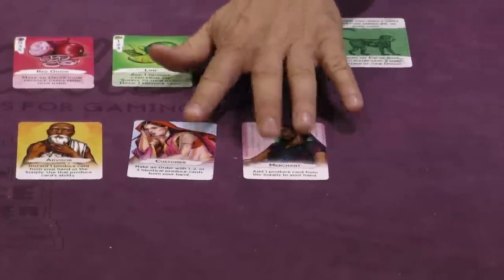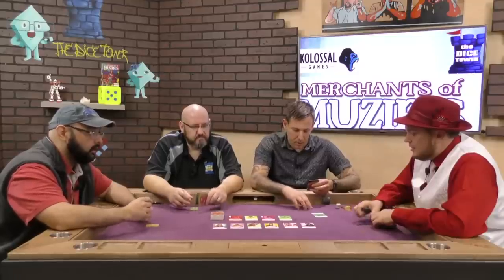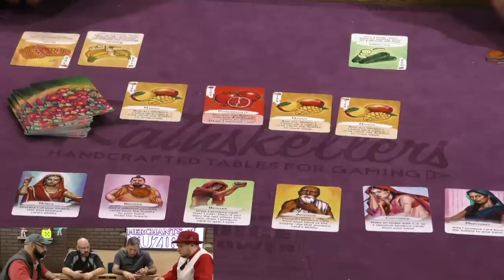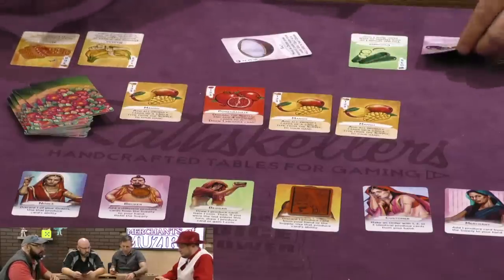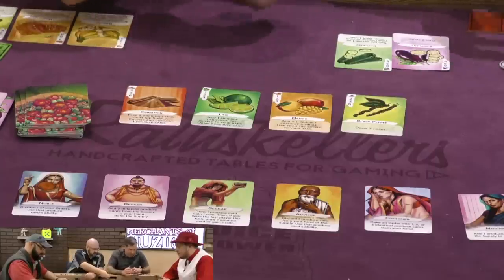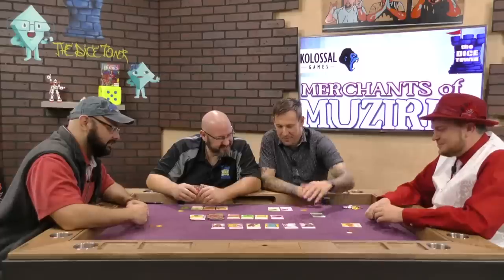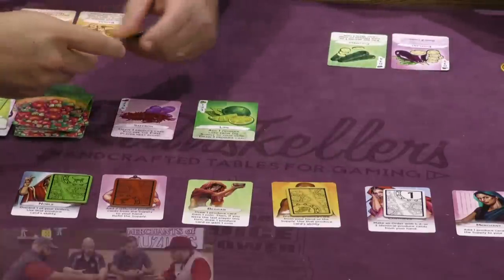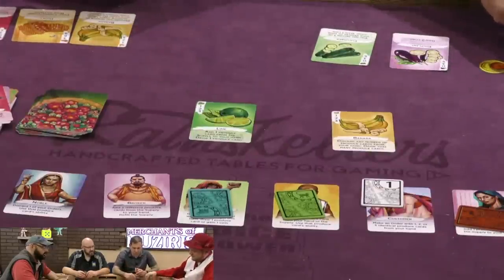Play Through - Merchants of Muziris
Tom, Sam, & Zee play trough Merchants of Muziris with Travis from Kolossal Games.